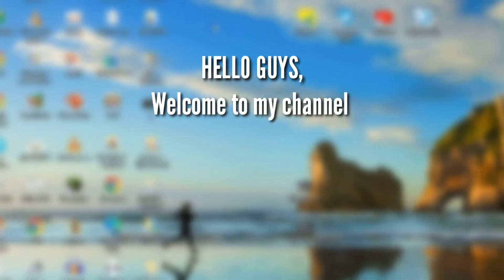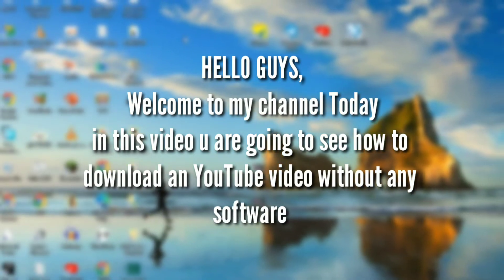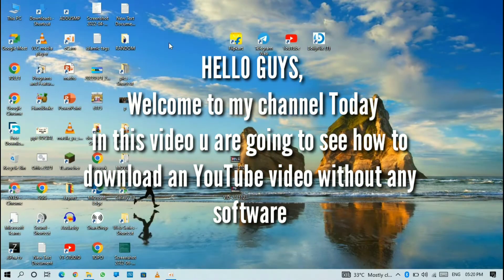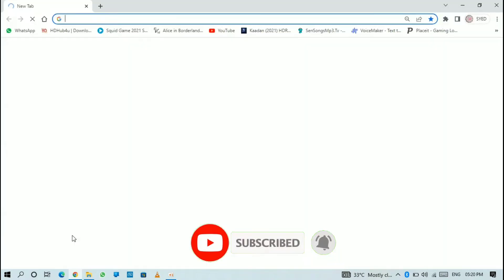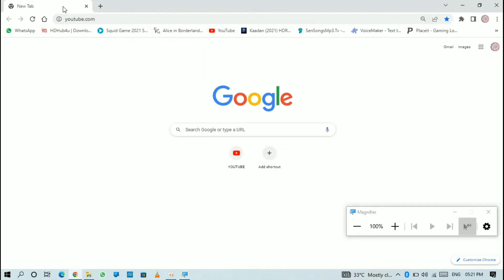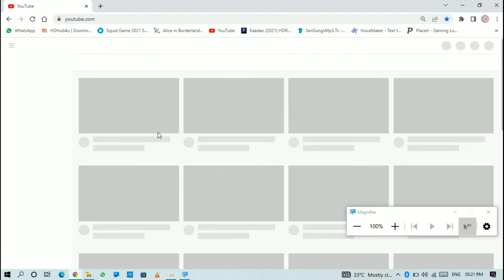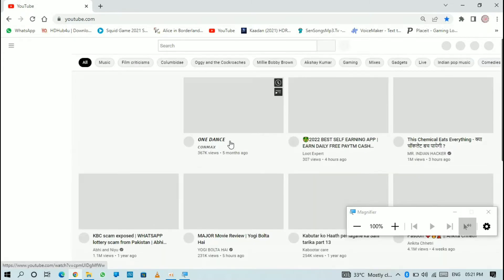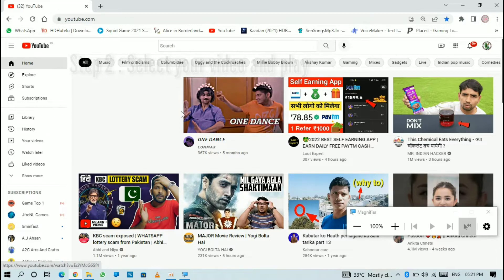How To Download YouTube Video In Laptop | How To Download YouTube Video In PC | 100% working